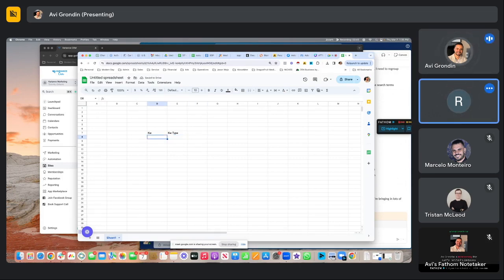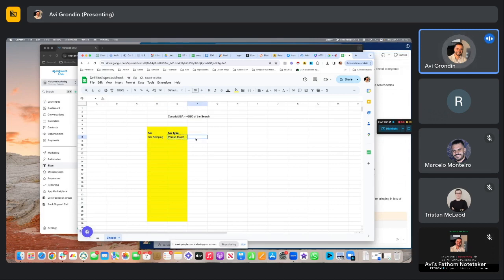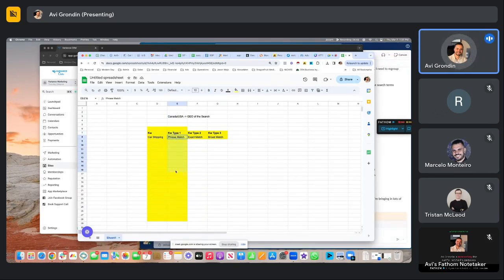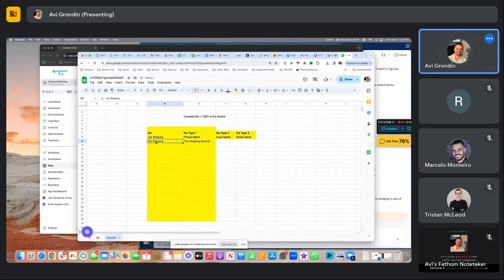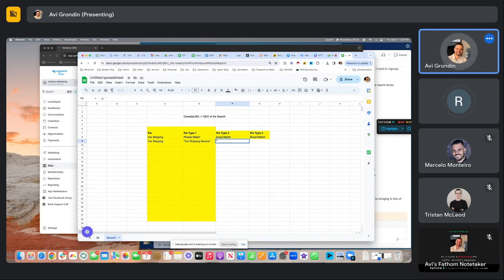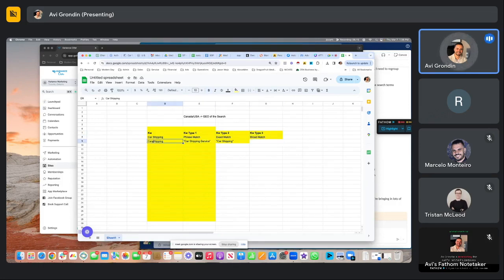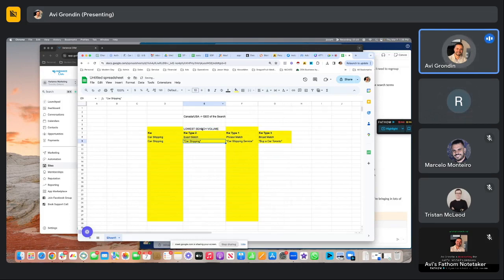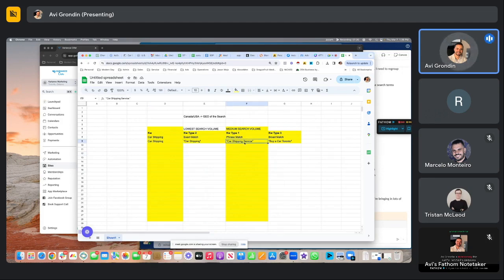Exact Match, Phrase Match, & Broad Match in Google Ads EXPLAINED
Ever wondered the difference between exact match, phrase match, and broad match keywords when running Google ads?

This video will uncover that in detail.

Book A Free Scale Up Session & Implementation Call With Me or my Team

Sign Up for GoHighLevel using the link below, and I’ll send you my BEST snapshot

Sign Up for GoHighLevel using the SaaS Upgrade link below, & I will send you my GHL Ai Booking Bot